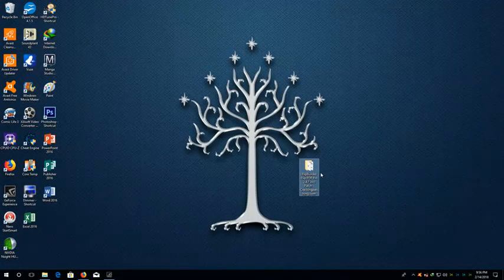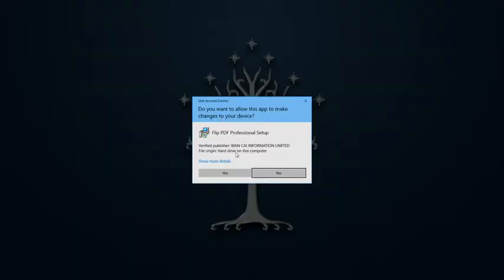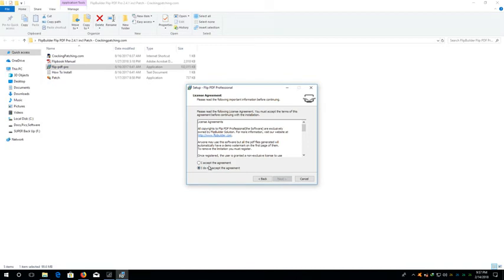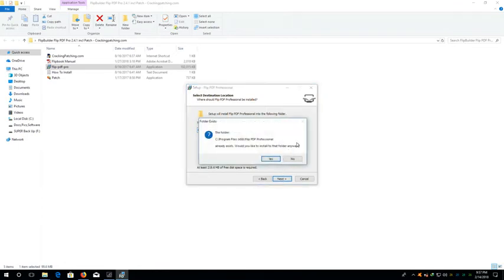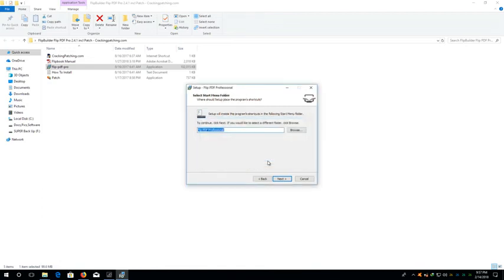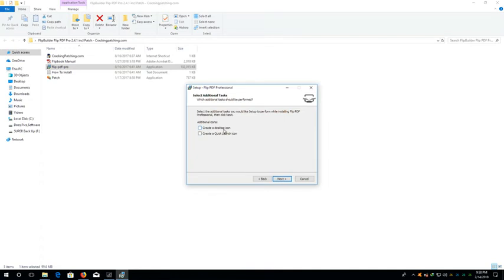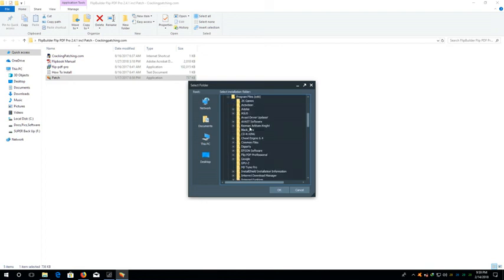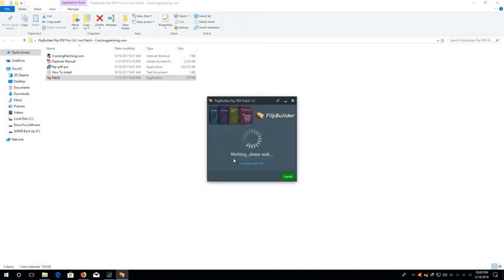BASIC: How to Install Flip PDF Professional